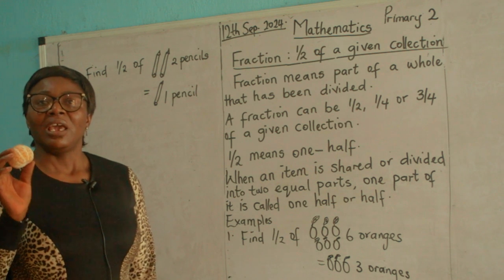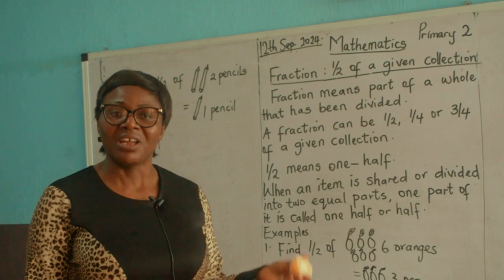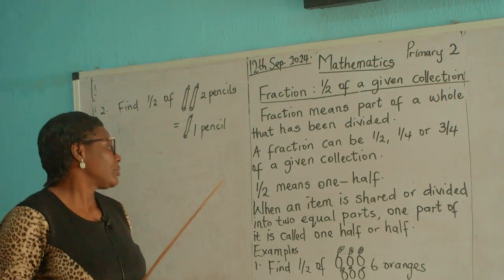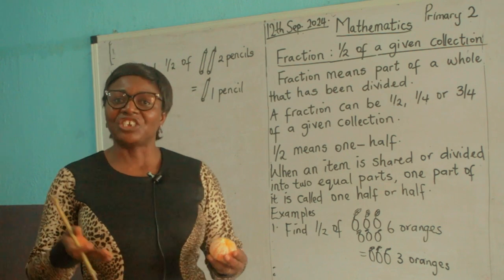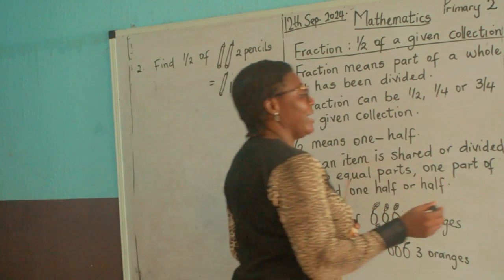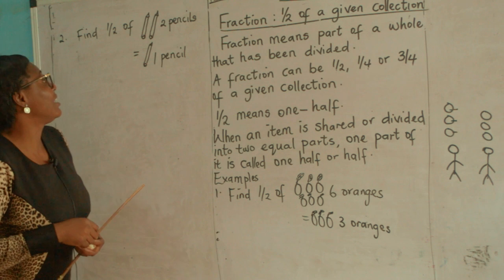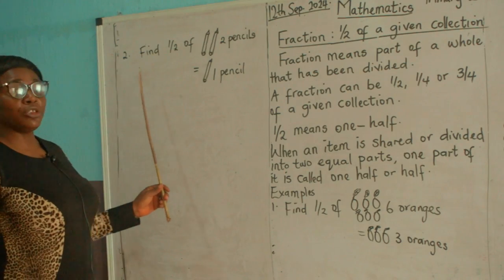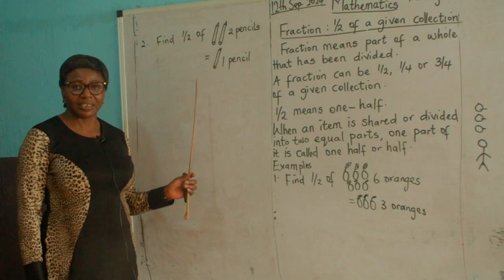PRY 2 MATHS FRACTION OF A GIVEN COLLECTION